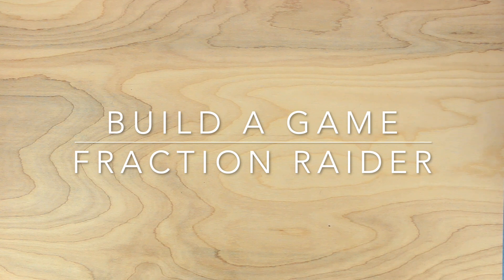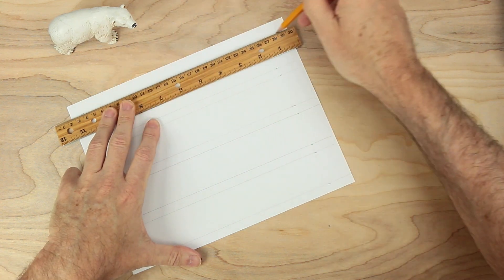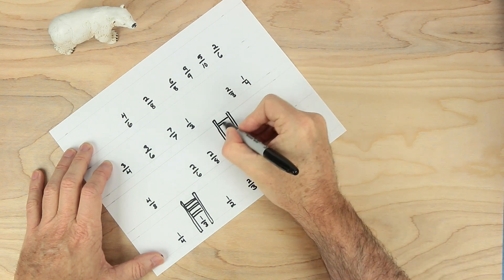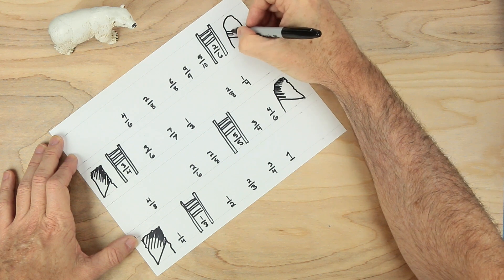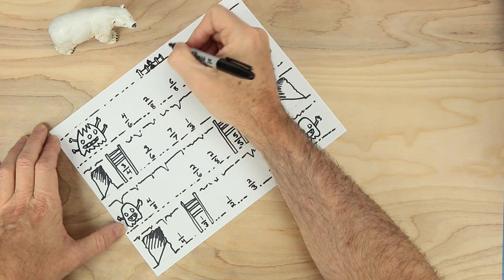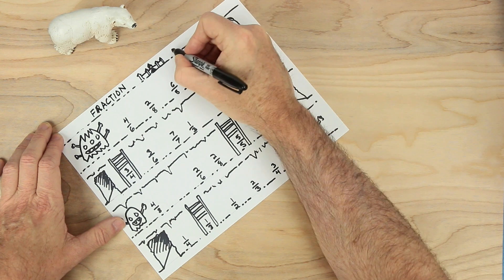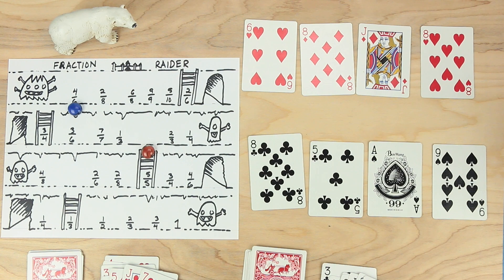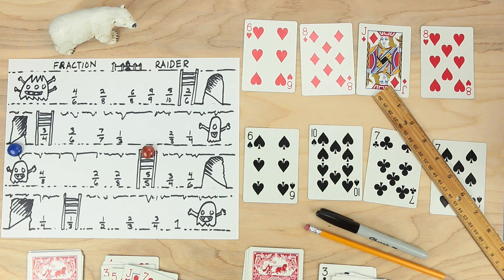Math Game Fraction Raider- Build a Game- Equivalent Fractions- Escape the Monsters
Fraction Raider-  use fractions and their equivalents to make your way through the tomb and to safety.

Rules- you cannot occupy the same space as another player except at the top of a ladder.  If you cannot make a good fraction with your cards you must use the doors to drop down one level.  On the first level thismeans going back to the home spot.  When you cannot make a good fraction you turn in all your cards for four new ones.   Be smart with wildcard Jacks- they can be any whole number-  if you are stuck with hard numbers you can make good fractions-   7/14,  7/21,  7/28... be smart with your numbers!